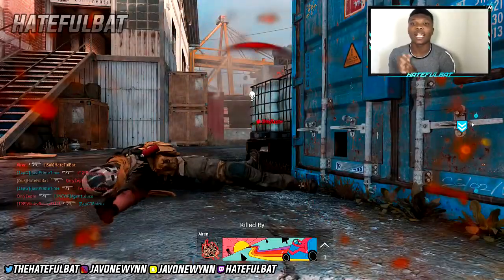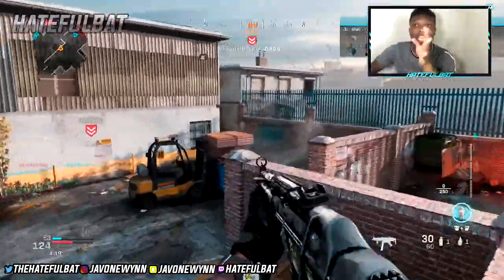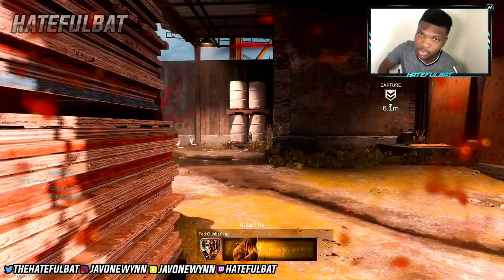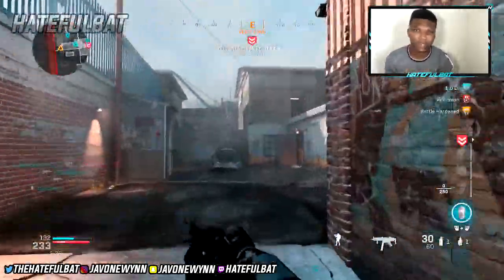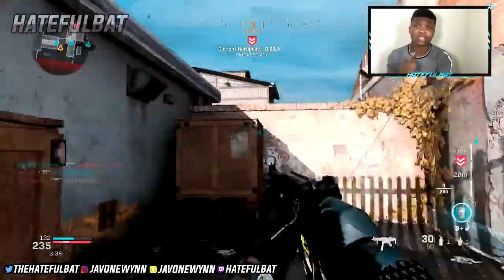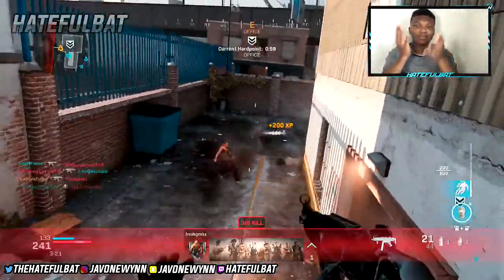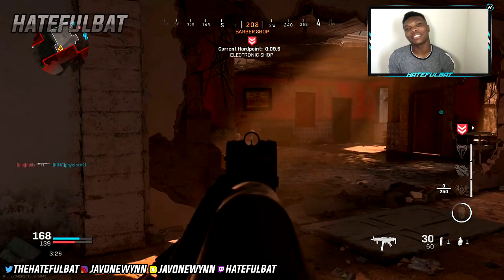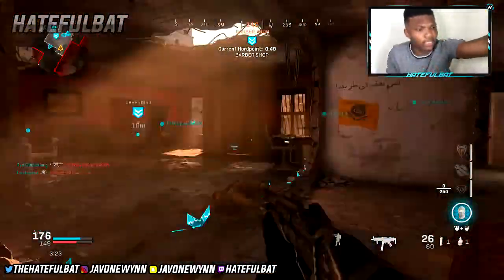HOW TO BECOME A PRO CALL OF DUTY PLAYER! (BEST GAMING EQUIPMENTS for CALL OF DUTY!)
In this video I will be showing you the Top 5 BEST GAMING EQUIPMENT FOR COMPETITIVE GAMERS! If you want to be the BEST Call of Duty Player! you got to have the best gamng accessories to be a PRO.

Equipment links -
Monitors
Asus VG245H
BenQ ZOWIE RL2455T

Headsets
ASTRO Gaming A40 TR Wired Headset + MixAmp Pro TR
Turtle Beach Elite Pro 2 + SuperAmp Pro

Router
NETGEAR Nighthawk Pro Gaming XR500 WiFi Router

■ Add me on Snapchat: @javonewynn

More Video you may like!

About Me
Hey my name is "HateFul" or “HateFulBat.” I LOVE making Call of Duty, Vlogs, IRL videos. I Persceficily upload competitive, how to..., best class setup, etc.

Crowns for all who made it down here! 👑 👑 👑

Video created and owned by: HateFulBatTheDemiGod